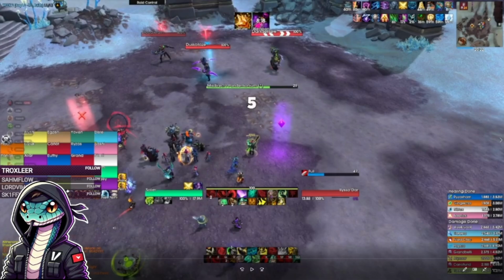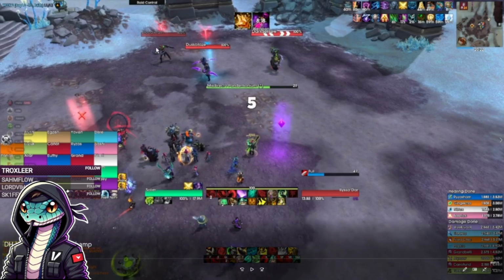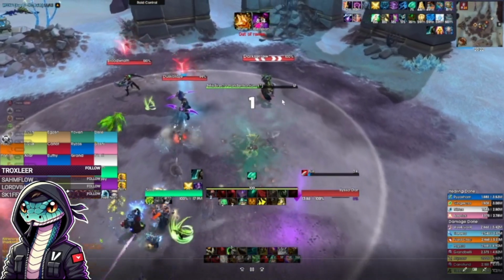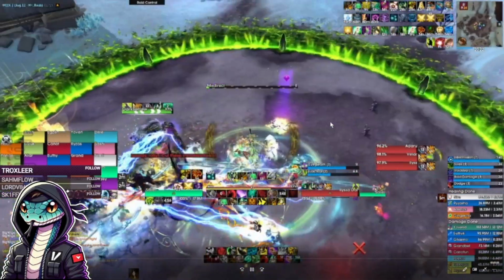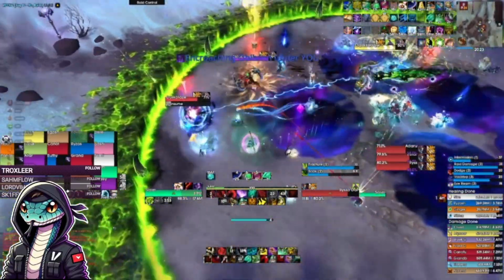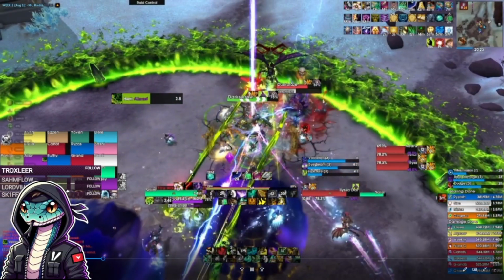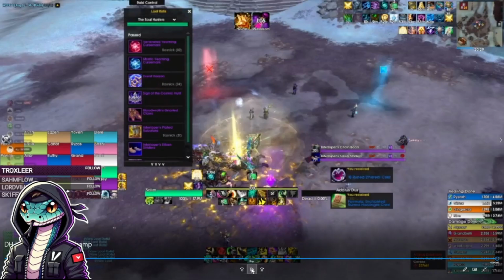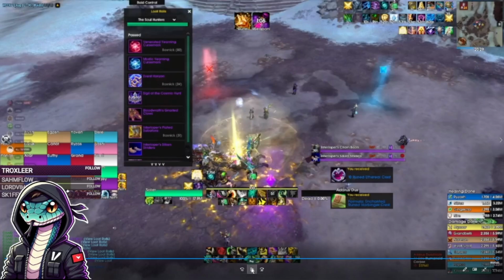Soul Hunters Boss Guide | Heroic | Tank POV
Here is my guide on how to kill the new Soul Hunters raid boss in the new Manaforge Omega raid in patch 11.2, The Ghosts of K'aresh. This is from a tank point of view, but I do my best to cover all elements of the fight for all roles.